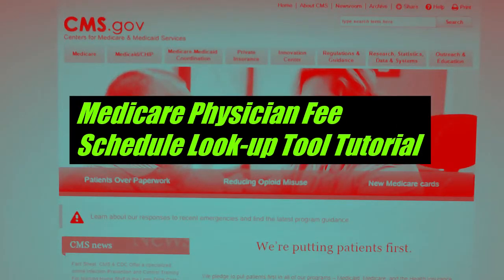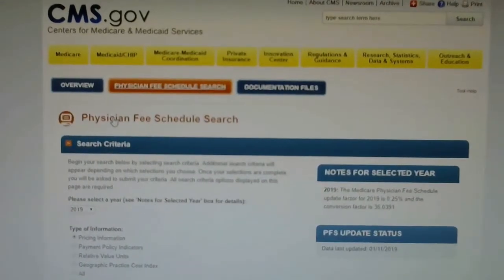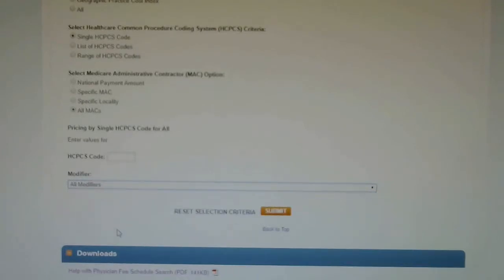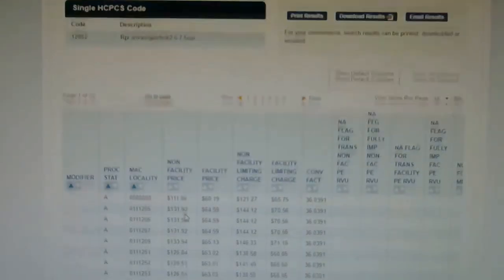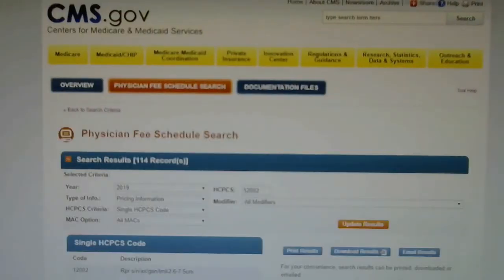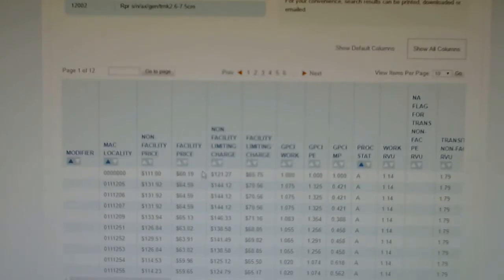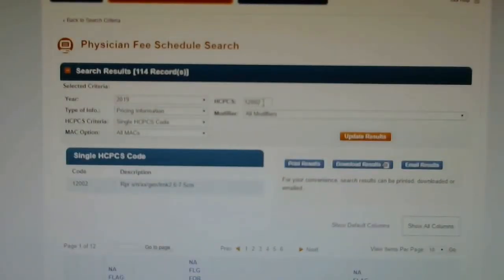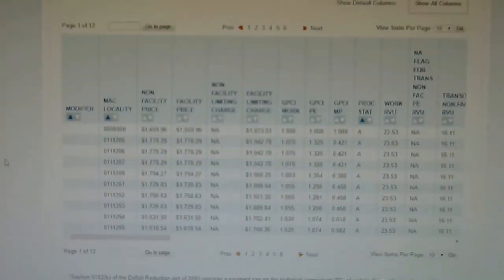Medicare Physician Fee Schedule Look-up Tool Tutorial